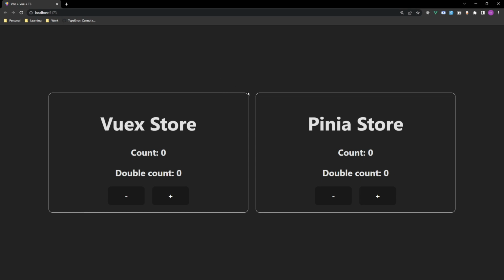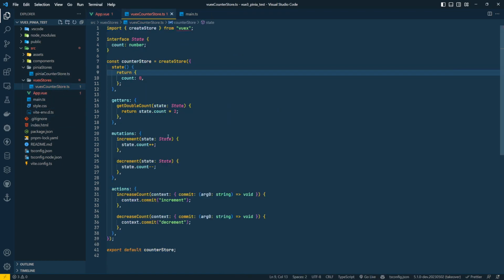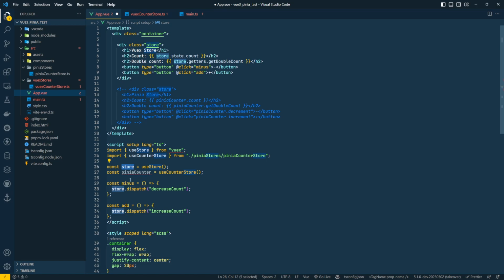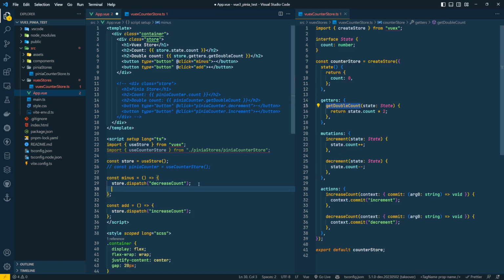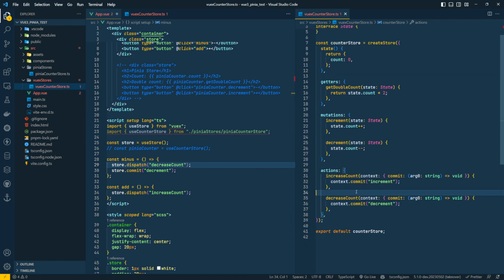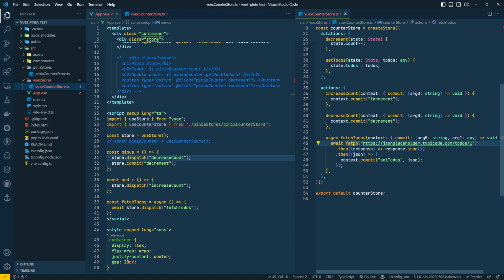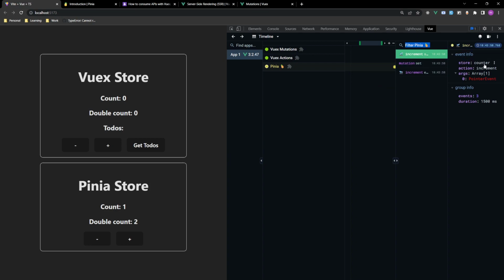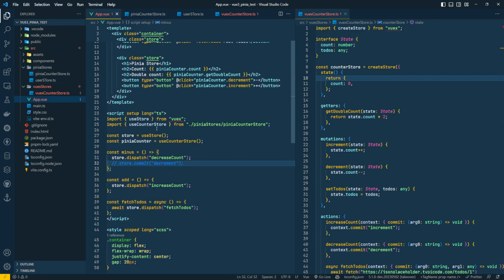Setup Vuex and Pinia in single project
I found my self missing alot of what I want to explain in the first place. I'm so neverous when I speak so please don't mind my explaination I'm still working on that. :)